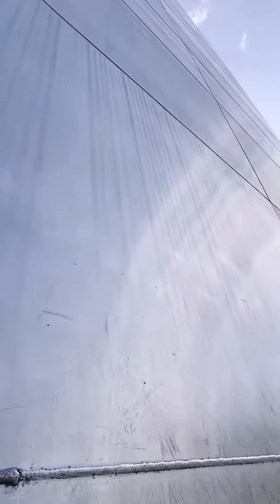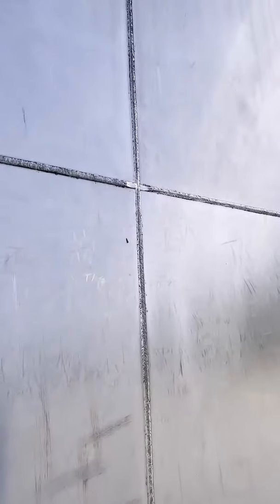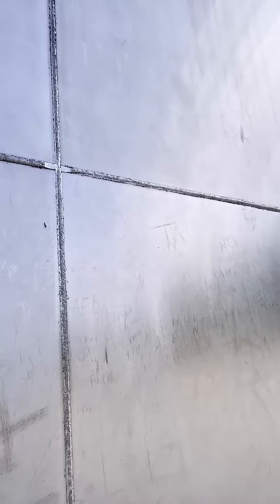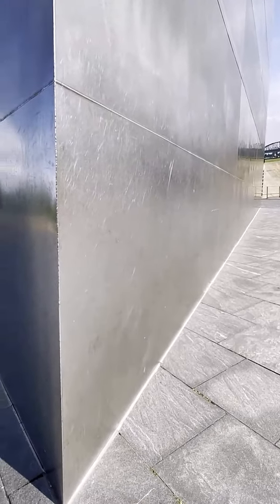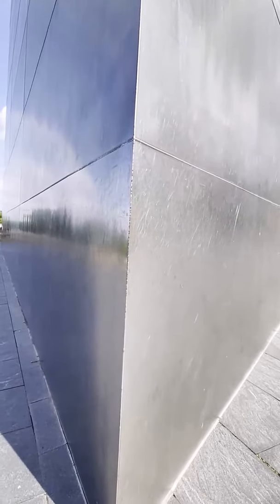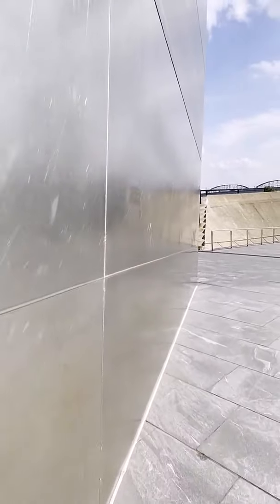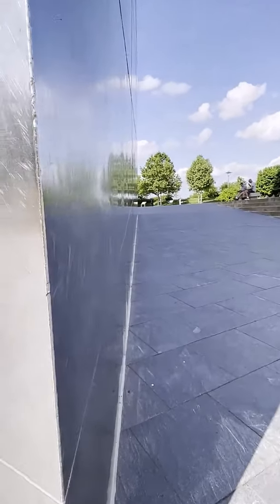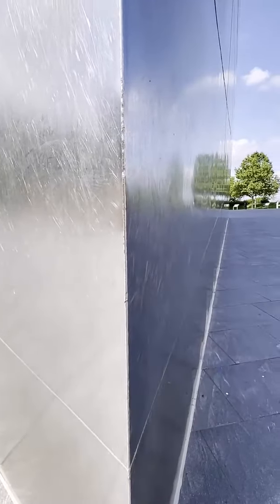How the Arch was Built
How the Arch was built and what it looks like close up.